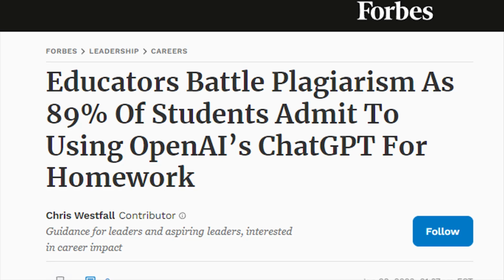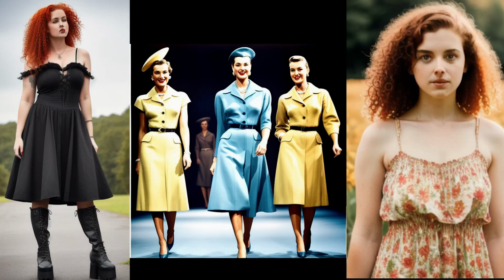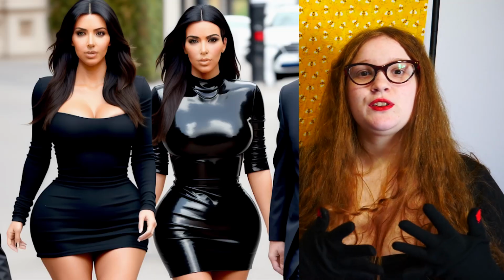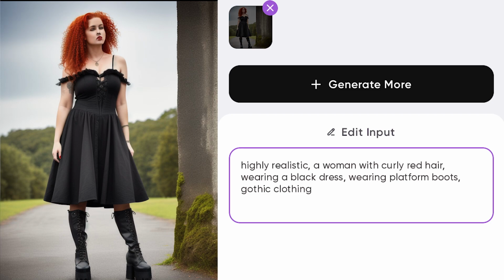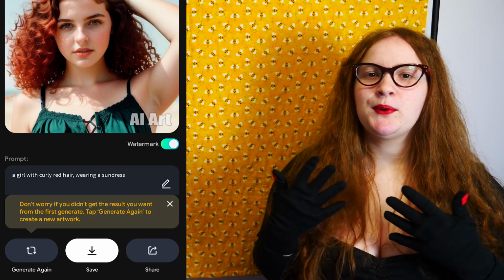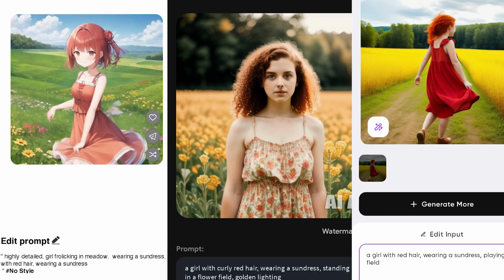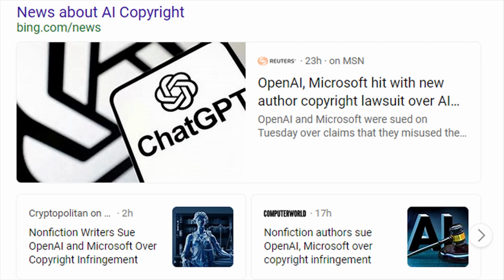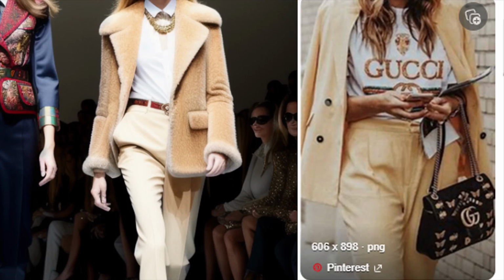Will AI Revolutionize The FASHION INDUSTRY? How to prompt an AI to design clothing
AI may be the wave of the future, but it is not the future of fashion. Yes AI can be used to design clothing, but it will never replace clothing designers. Learn how to prompt an AI to design clothing to understand why AI will never revolutionize the fashion industry.

When prompting an AI, it is especially important to be as specific as possible, and that includes designing clothing using an AI picture generator. Ensure your picture is highly realistic, modeled on a photorealistic AI, and be specific as possible when entering your desired type and style of clothing. The more information you give the AI, the more accurate your results will be.

Specify who you want to be in you fashion sketch picture such as a girl, a model, or a group of models. Also determine what you want your subject to be doing such as models walking on a catwalk or a girl walking into a forest. You can also decide what features your subjects will have such as a girl with red hair or a boy with blue eyes. Just make sure you separate different ideas with commas.

An AI and machine-learning algorithms have a difficult time understanding what is trendy, cool, or modern, so try to narrow down your styles and dates such as gothic fashion, Renaissance clothing, high fashion, or 1950's style clothing. An AI can only imitate, not create, so every article of clothing it makes will be a copy, an average, or a conglomeration of other articles of clothing that already exist. This problem has lead to a lot of copyright infringement lawsuits over books and song lyrics, and it could also happen within the fashion industry in the future if AI becomes common in fashion design.

I don't believe AI will revolutionize the fashion industry, but it is possible that AI could start a few trends, especially when it comes to design flubs and confusion that aren't already common in fashion, but could be considered interesting or cool by people who would want to wear those fashion design elements. So if you want to use an AI for fashion design, go ahead, just use AI responsibly and learn the limitation of AI before prompting an AI to design clothing.

This video contains a ton of AI images. The only pictures not generated by an AI were real clothing used as a comparison to fashion created by the AI.